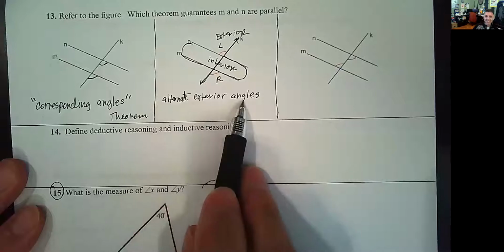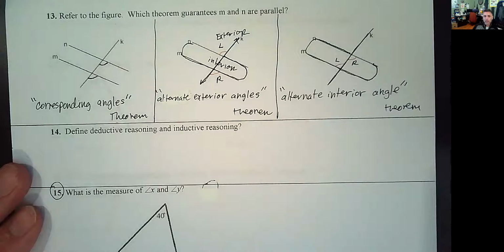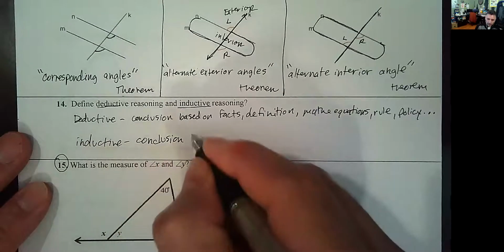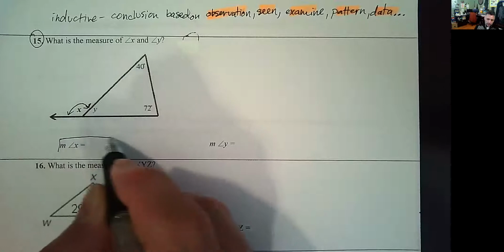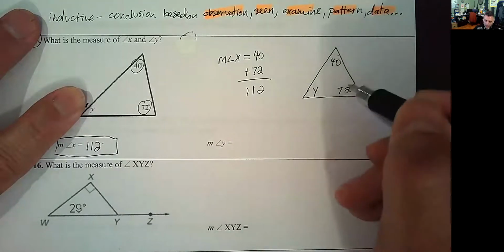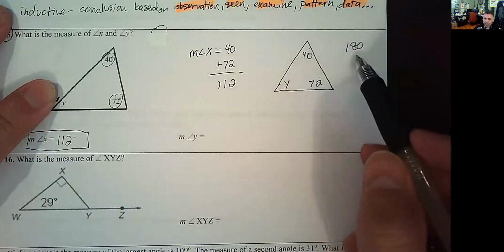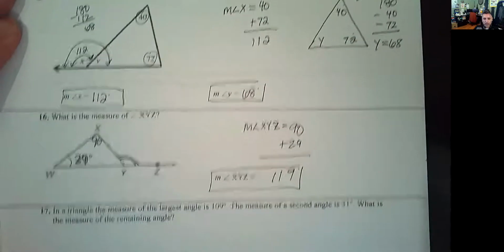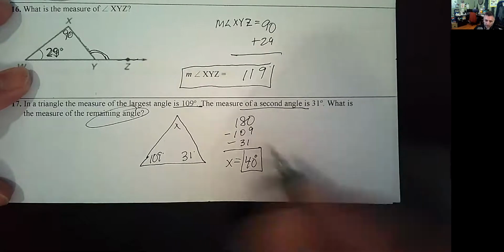Solutions - Final Exam page 4